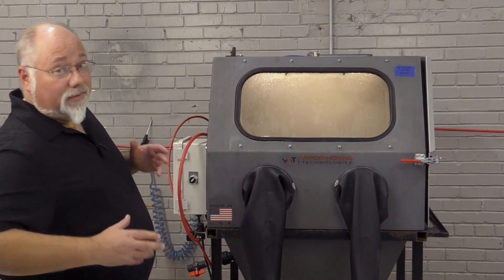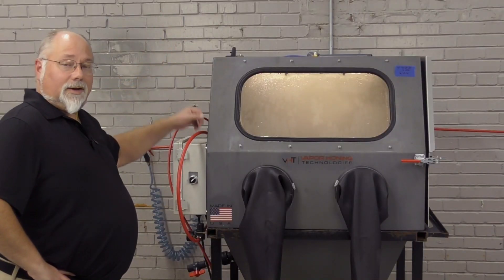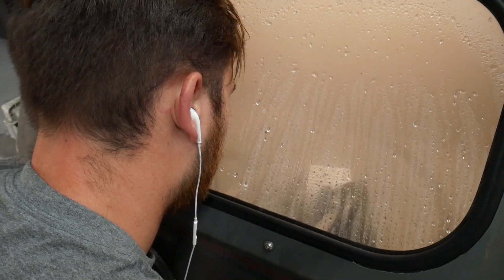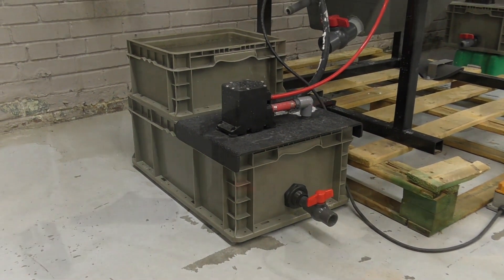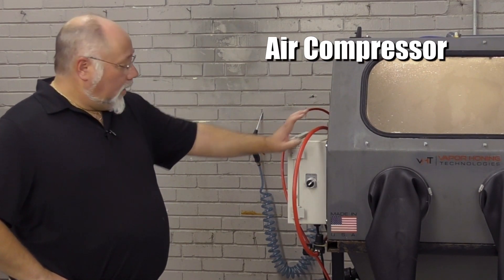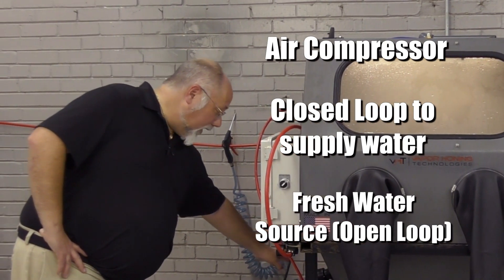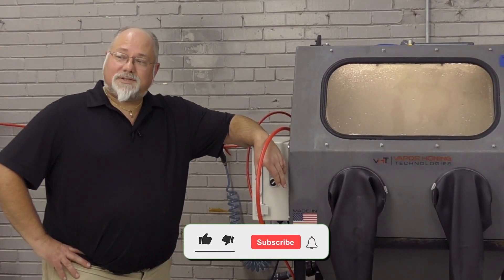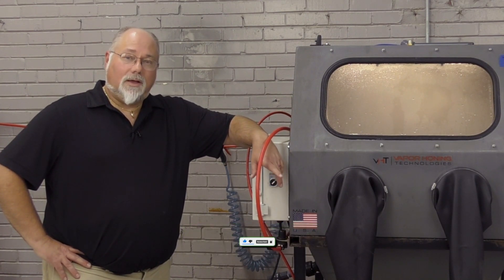Vapor Blasting Equipment - Vapor Honing Technologies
Hey, this is Todd from Vapor Honing Technologies. In this video, we'll talk about vapor blasting equipment and what you actually need when you buy the machine.